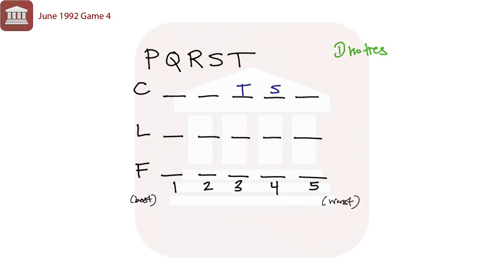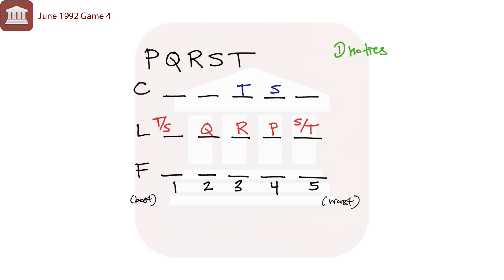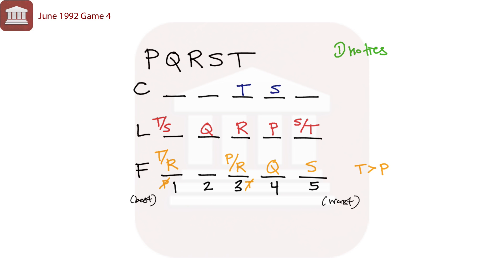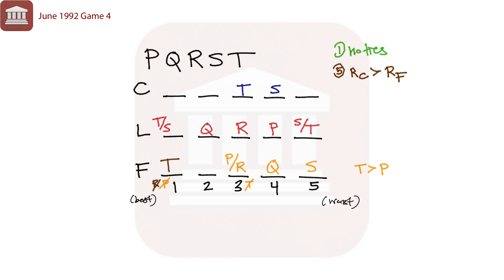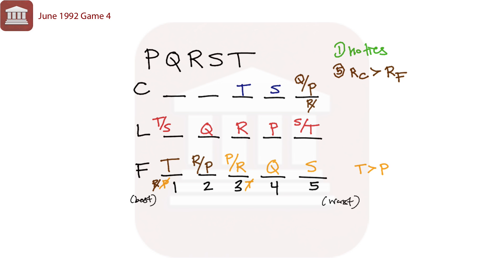LSAT Prep Test 5 Game 4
Setup for Game 4 of the June 1992 LSAT (Prep Test 5).

1) Download LSATMax from the App Store
2) Register in the app using Facebook
3) Tap the "Settings" icon
5) Enter the code "youtube"

LSATMax, developed by the same Harvard Law School alumni that brought you BarMax, is the first and only comprehensive LSAT prep course available for download in the Apple App Store.

LSATMax is revolutionizing the LSAT prep space by finally giving pre-law students all over the world access to extremely high-quality yet affordable LSAT prep. LSATMax is also the only comprehensive LSAT prep course that comes with lifetime access and support, so you can take your time and take the LSAT when you are ready. Unlike other standardized tests that test mastery of specific subjects, the LSAT is testing a way of thinking. As such, some students will take longer than others. It is for this reason that LSATMax places absolutely no time constraints on our students.

Law school is a huge investment of your time and money so you DO NOT WANT TO SETTLE. Take your time with your LSAT prep and maximize your LSAT score. Even if you don't want to go to a top-10 law school, doing as well as possible on the LSAT will increase your chances of merit-based aid, which will only reduce your debt burden upon graduation from law school.